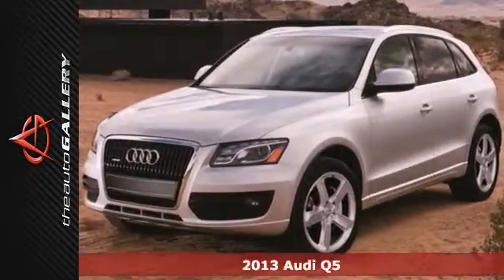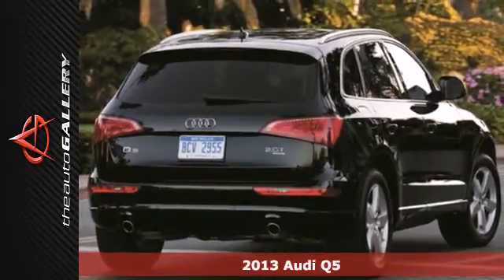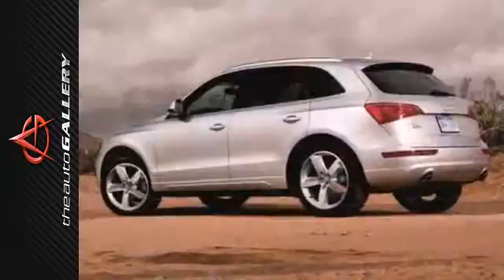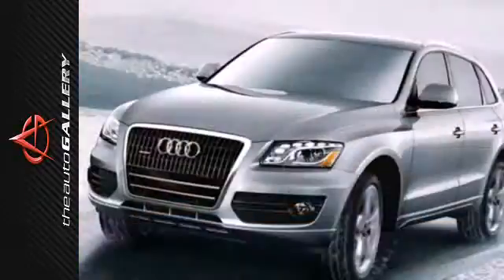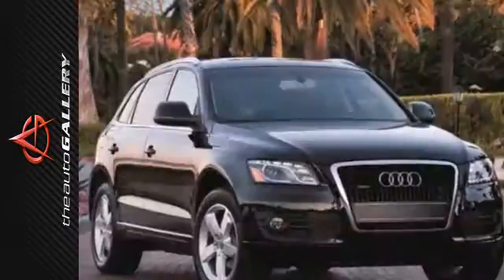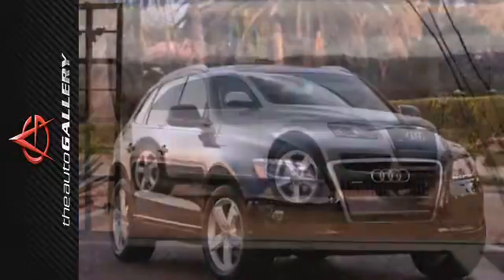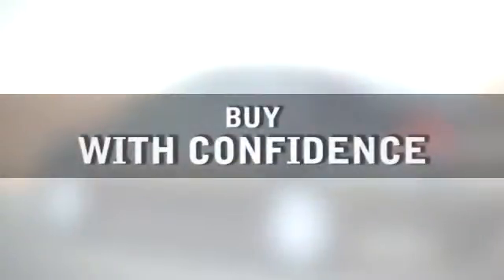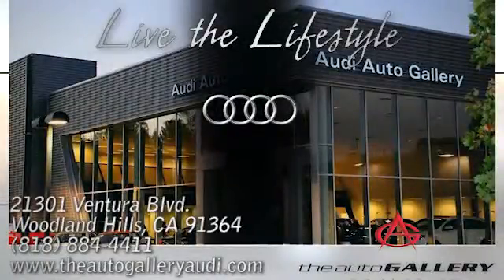2013 Audi Q5 Los Angeles Woodland Hills, CA NAD069807 SOLD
Year: 2013
Make: Audi
Model: Q5
Trim: quattro 4dr 3.0T Premium Plus
Engine: 3.0T
Transmission: AUTO
Color: BRILLIANT BLACK
Interior: BLACK
Stock #: NAD069807

Address:
21301 Ventura Blvd.